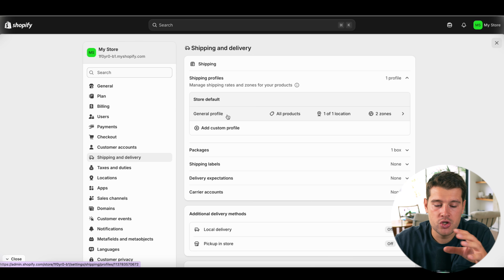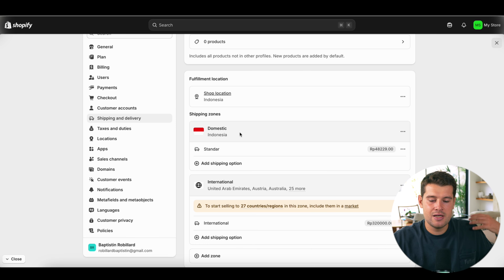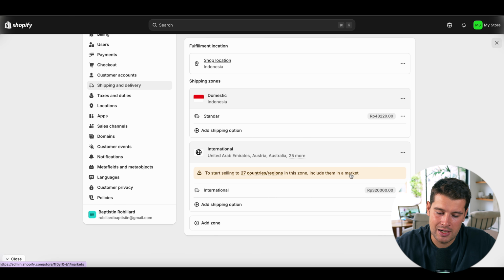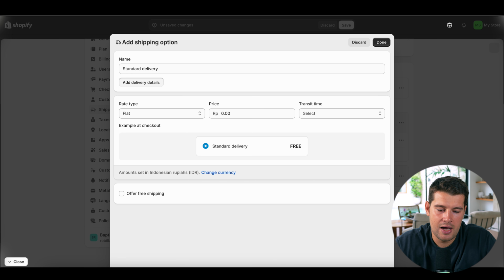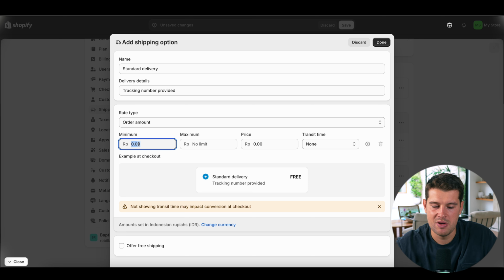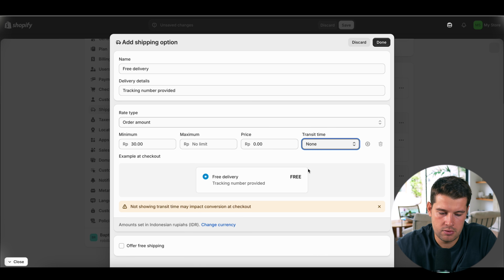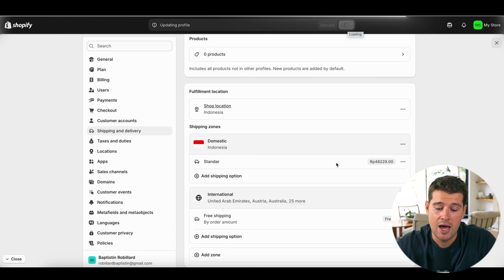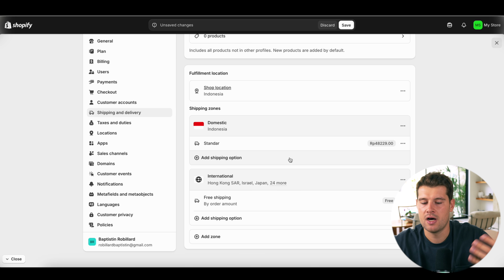How to Set Up Shopify Shipping Methods in 2026 (Step by Step)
Set up Shopify shipping methods in 2026 with this step-by-step tutorial for configuring rates, zones, and delivery options inside Shopify. Whether you run a dropshipping store or a full ecommerce brand, understanding Shopify shipping methods helps you offer clear delivery options and build trust with customers.

What you'll learn in this video:

➛How to set up Shopify shipping methods in 2026 from your Shopify admin
➛How to create shipping zones, shipping rates, and delivery options
➛How Shopify shipping profiles work for different products and markets
➛Best practices for Shopify shipping settings in a dropshipping store